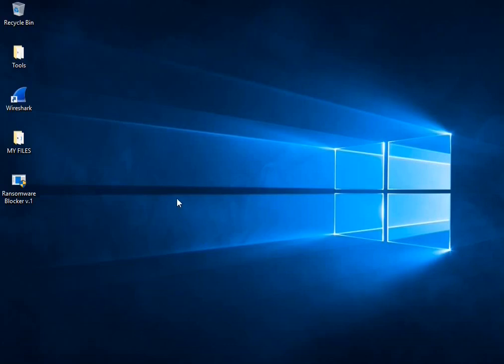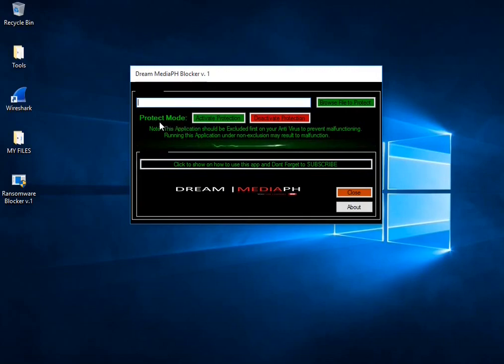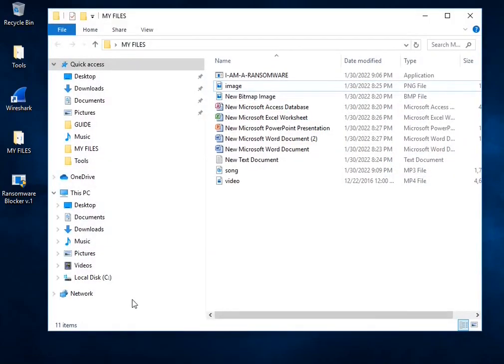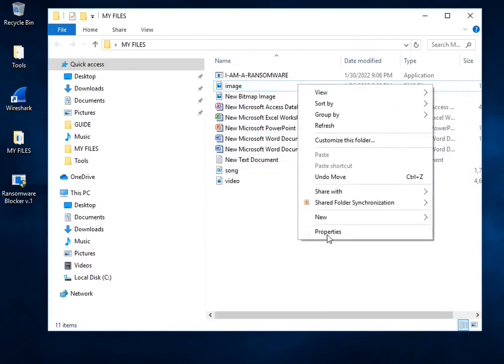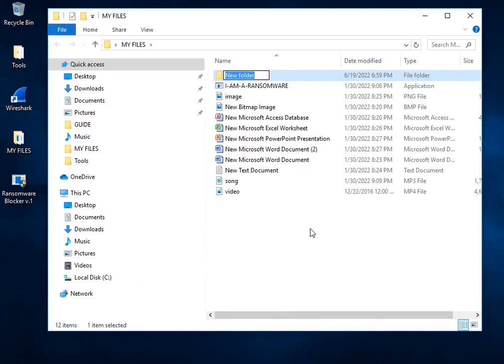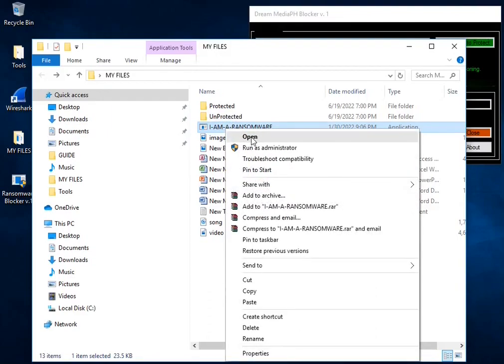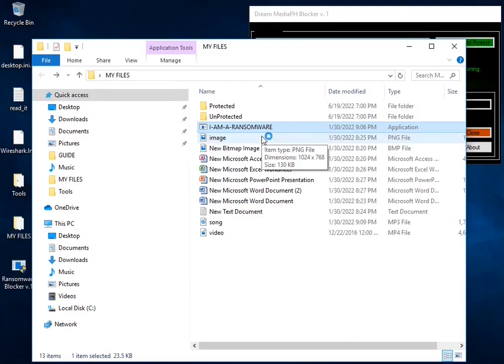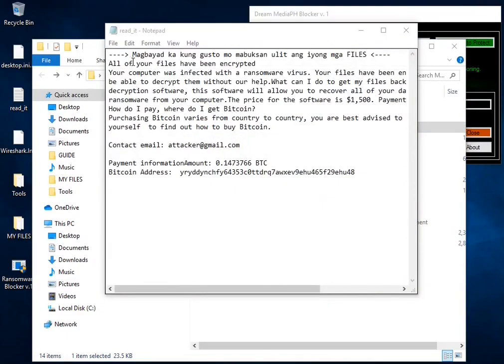How to do your basic Computer Security Part 3 (Protect)